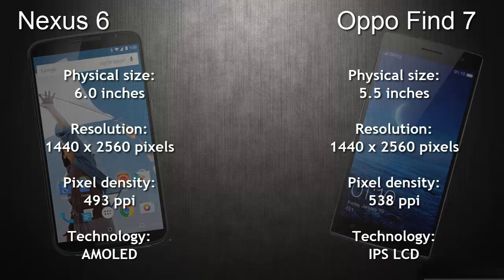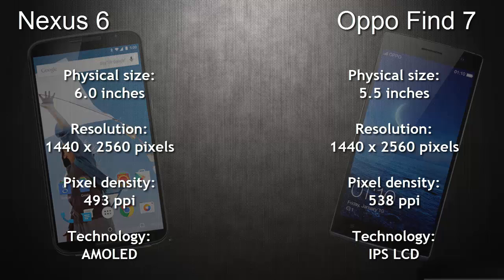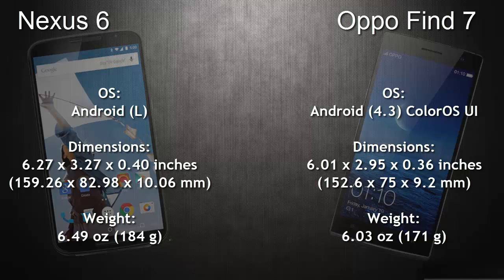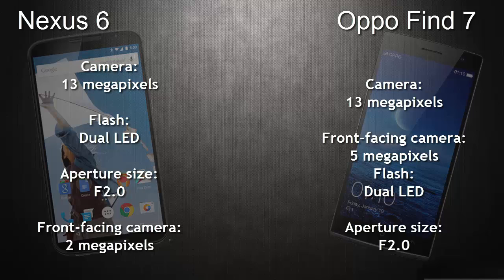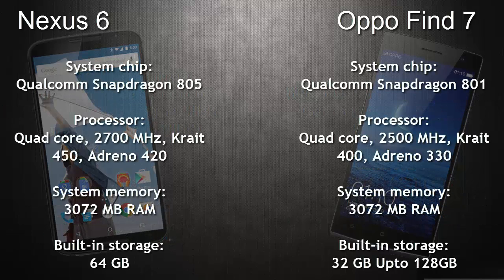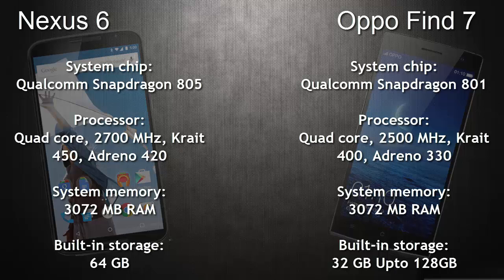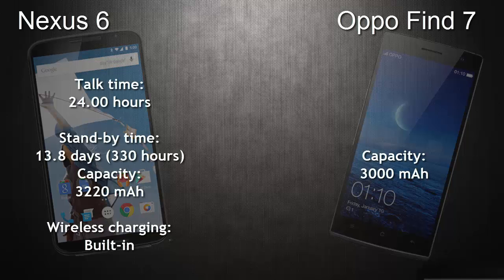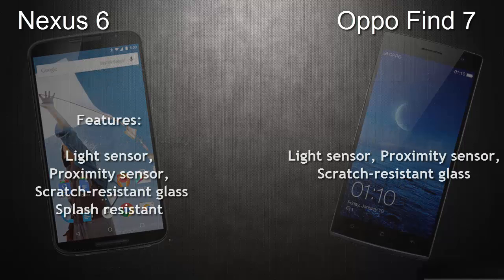Google Nexus 6 vs Oppo Find 7